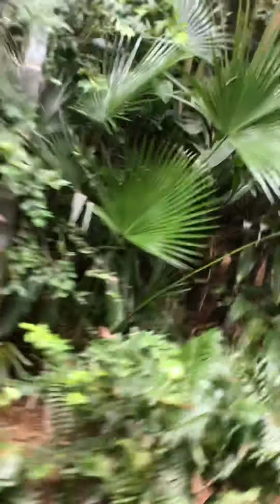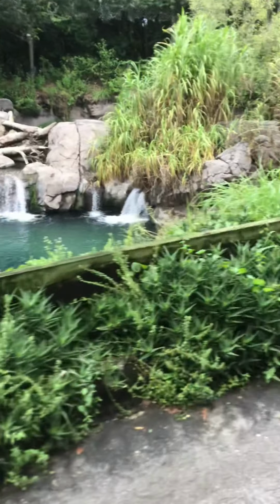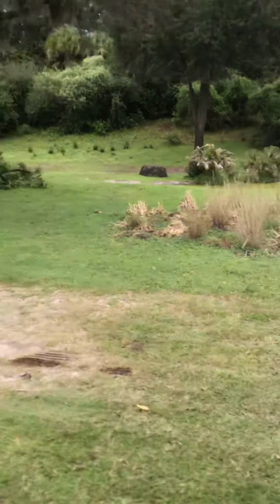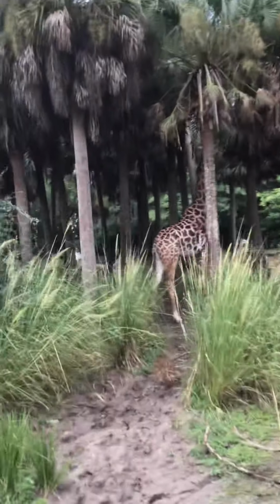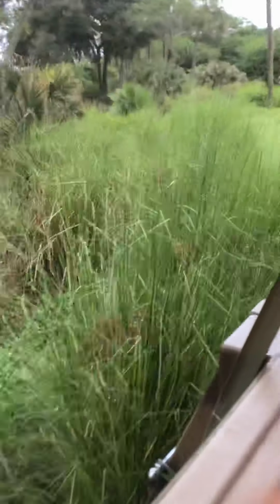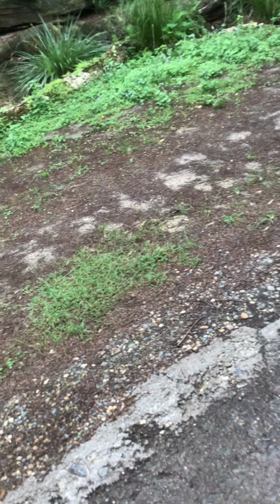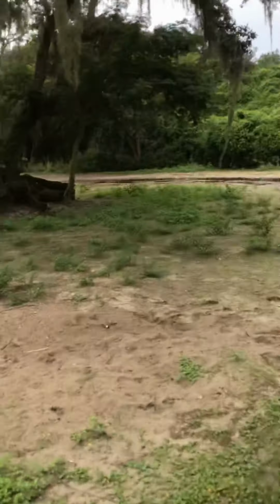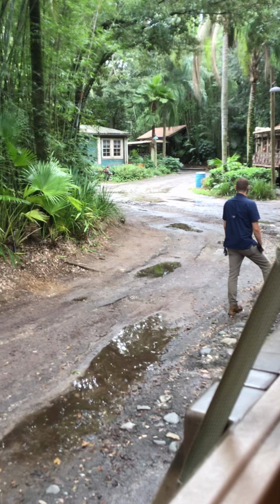we’re going to see animals